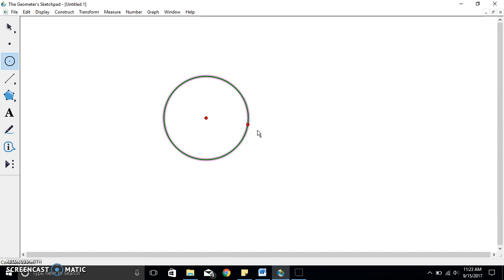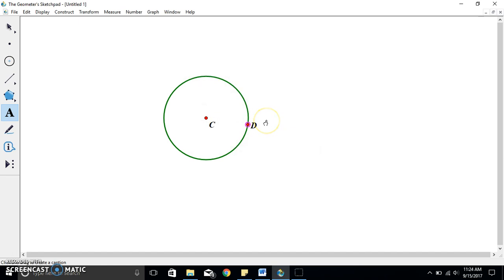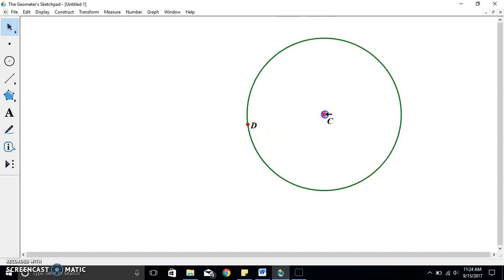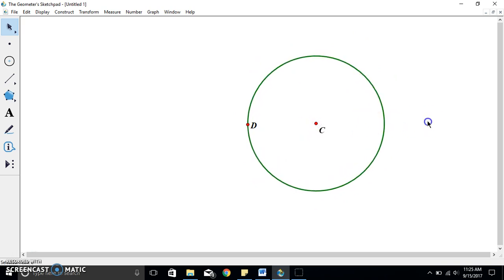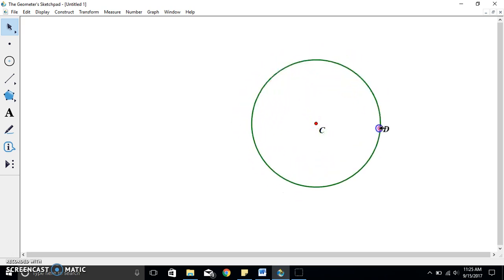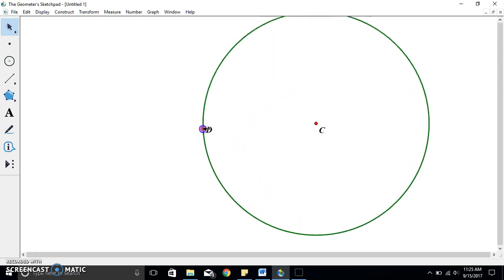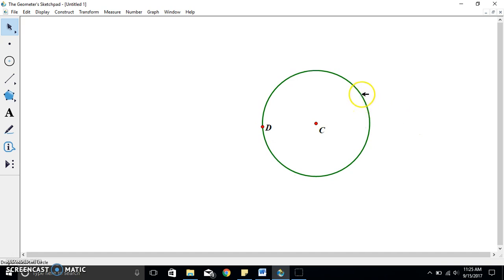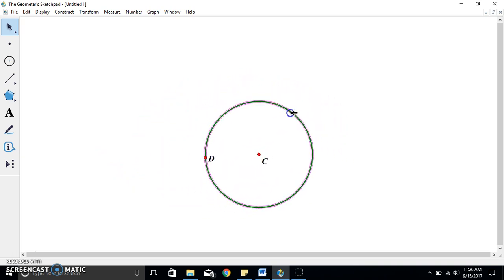Dynamic Behavior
Circle